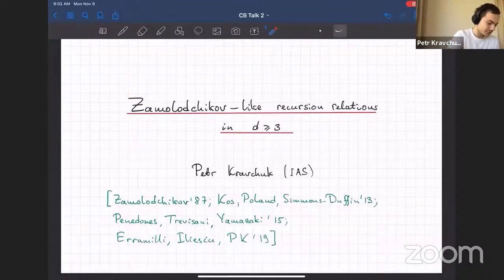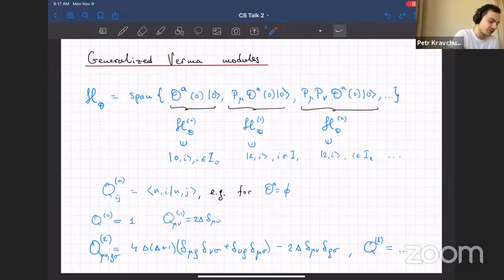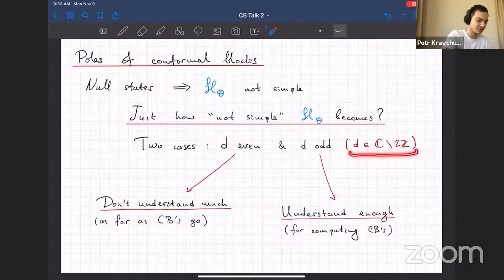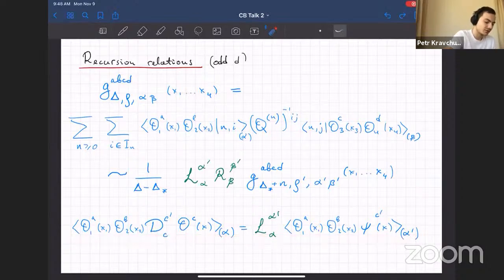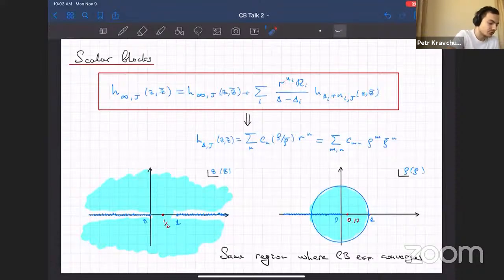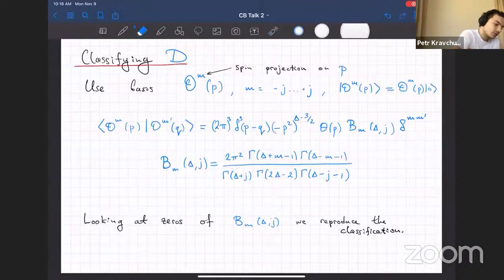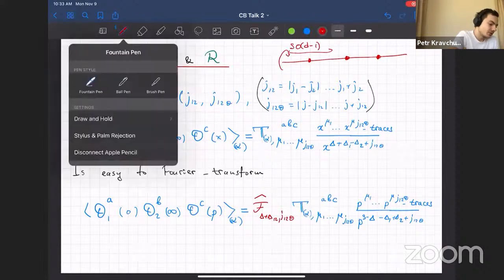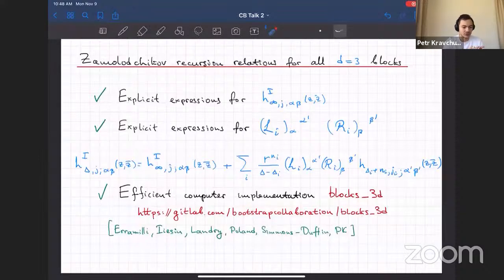Petr Kravchuk -- Conformal blocks in d=3 and higher (2/2)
Recent advances in numerical conformal bootstrap have renewed the practical interest in conformal blocks in d=3 and higher. Owing to the non-trivial structure of the Lorentz group, the number of different conformal blocks that need to be computed is much larger in d\ge 3 than in d=2 and new techniques are required. I will first review the main properties and the approaches used for computing the simplest scalar conformal blocks. Then I will discuss some of the modern techniques used to compute conformal blocks for operators with non-trivial spin. If time permits, I will also present the recent derivation of Zamolodchikov-like recursion relations for general d=3 blocks